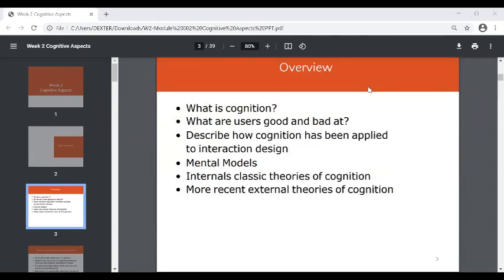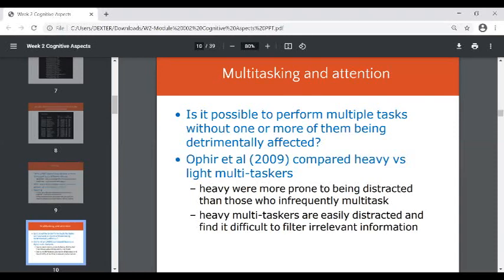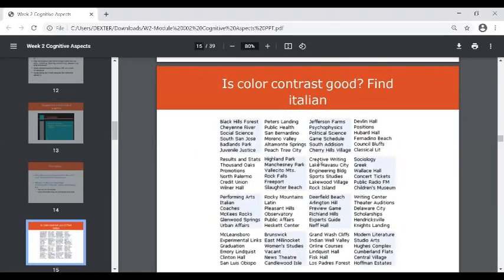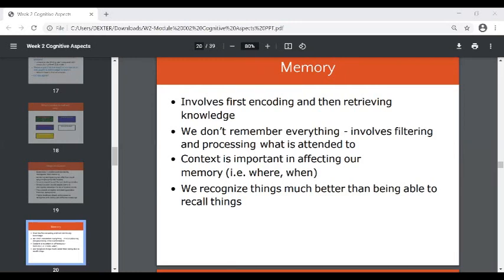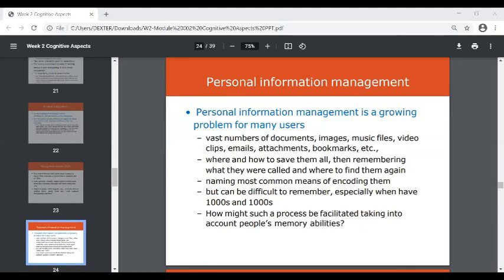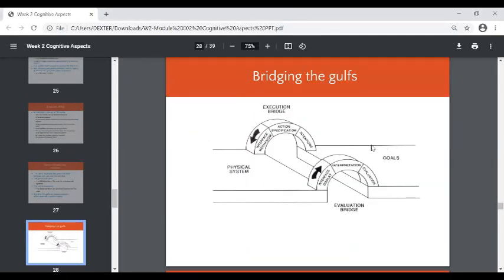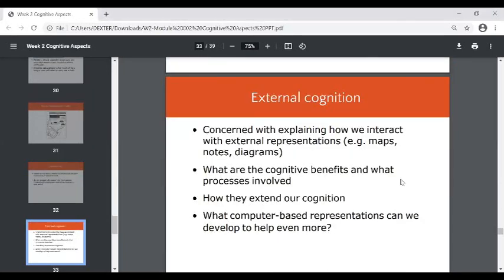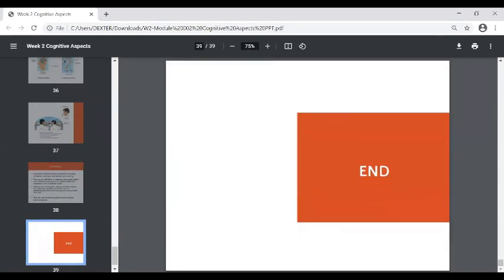Introduction to Human-Computer Interaction - Cognitive Aspects